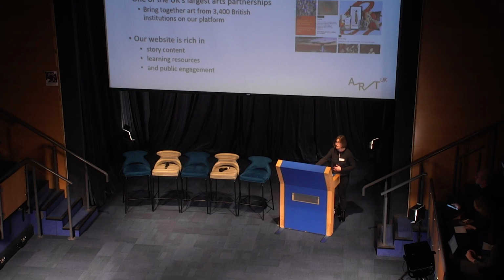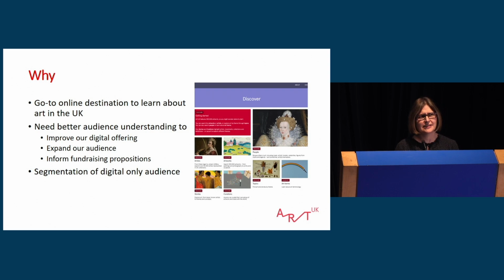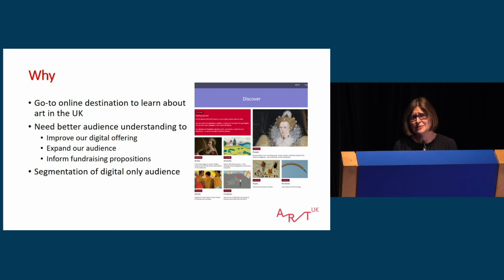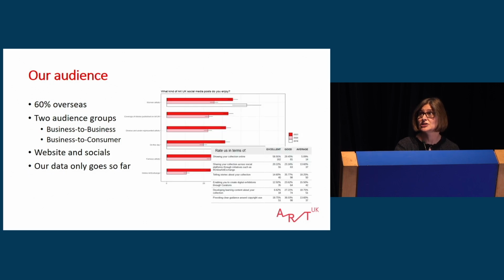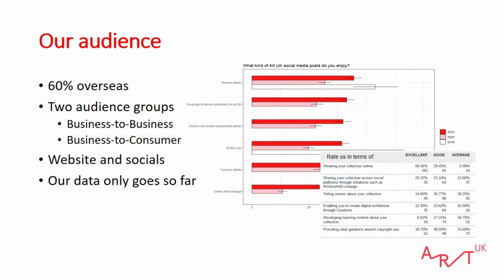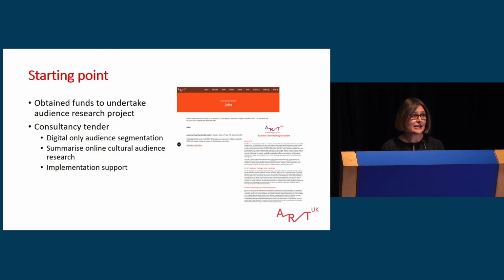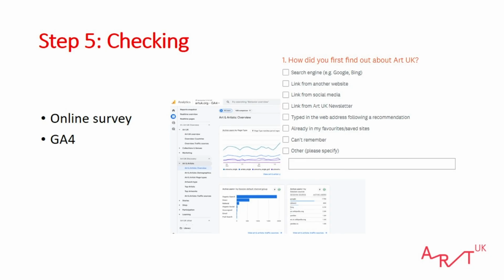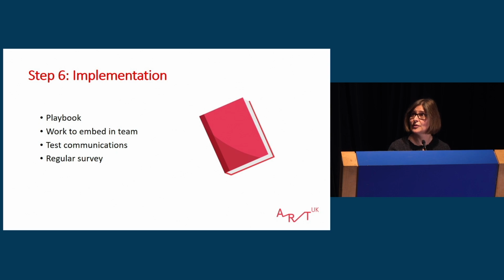Getting To Know The Digital Audience - Jennifer Thomas, Art UK | Museums + Tech 2024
Jennifer Thomas discusses audience analytics and learning what makes people tick in this talk for Museums + Tech 2024.